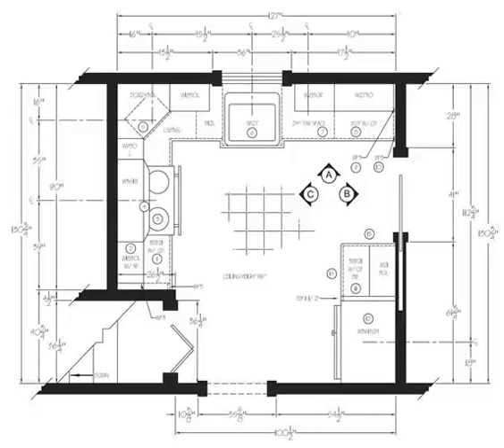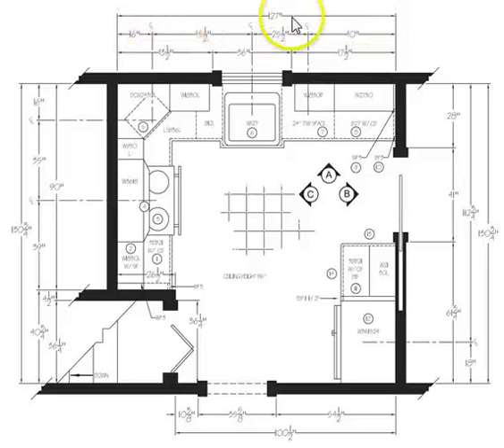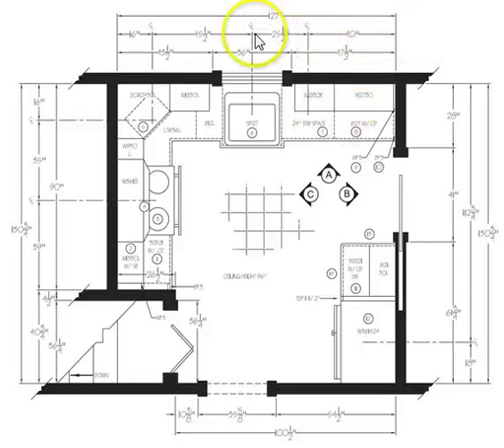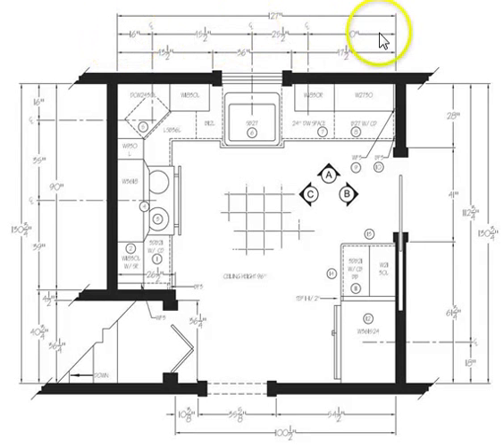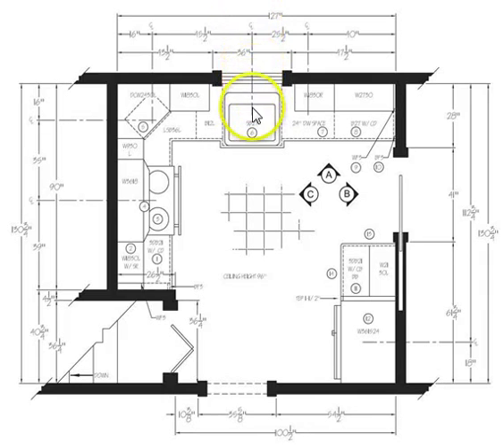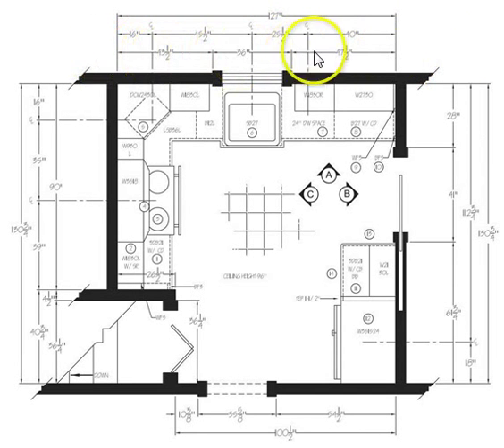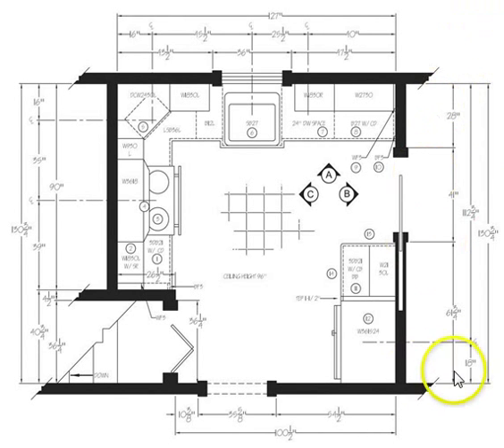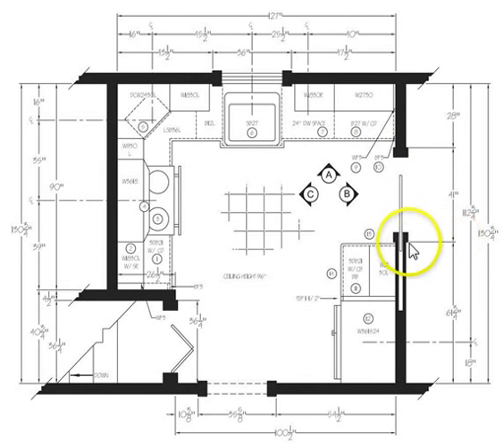NKBA Graphic Standards - Dimensions